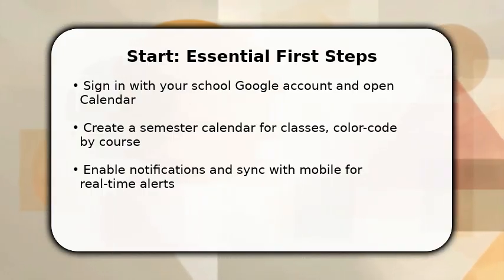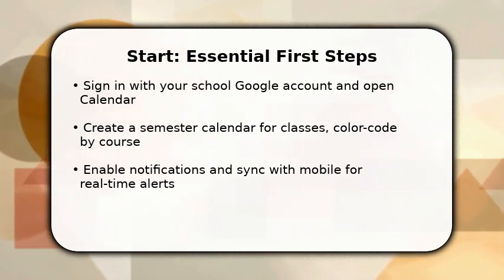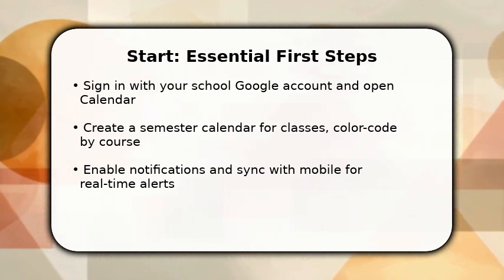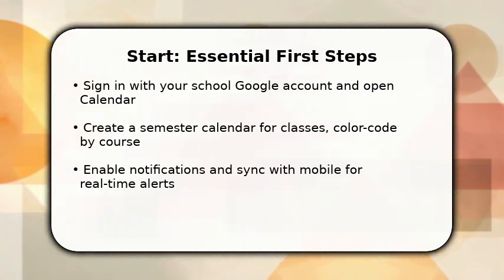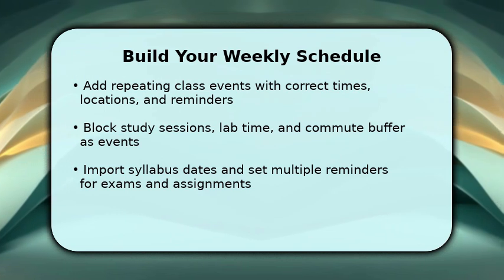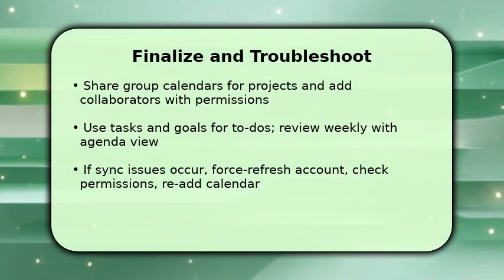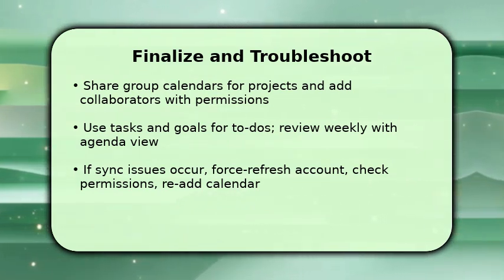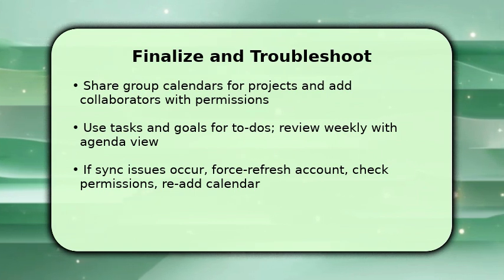How to Use Google Calendar for College Students - Step by Step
Discover the ultimate guide to using Google Calendar for college students. This video will walk you through setting up your academic year, managing classes and assignments with ease, integrating study groups into events, syncing across devices, and customizing notifications - all essential skills for staying organized in school.